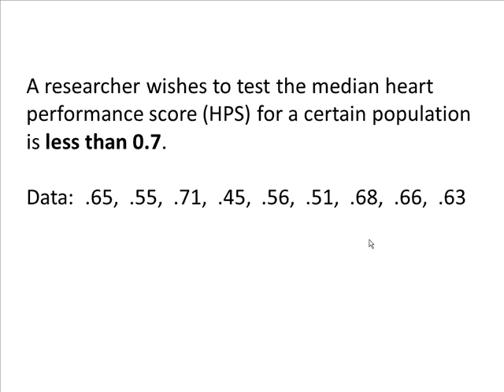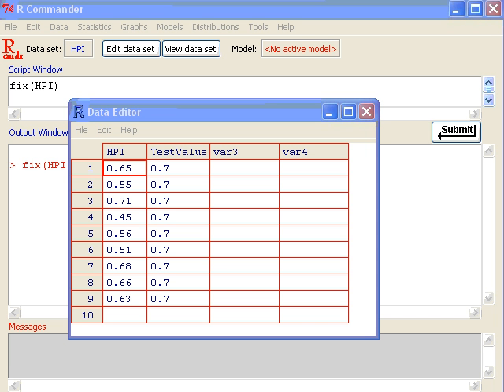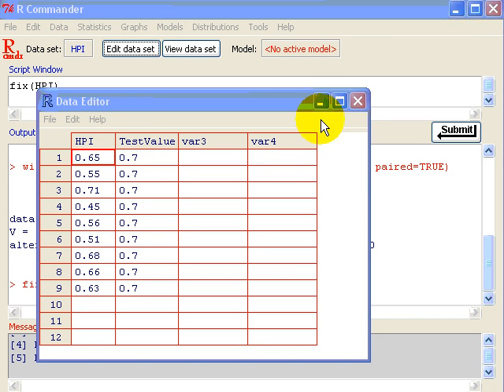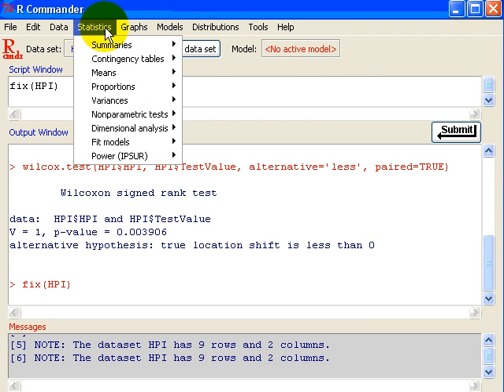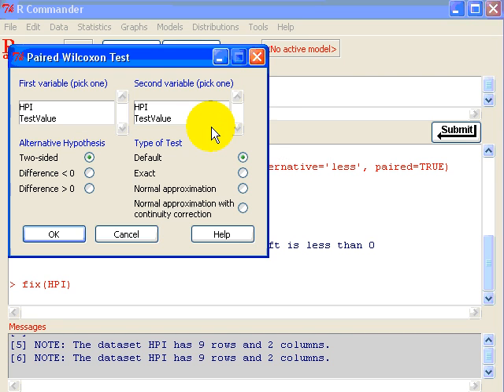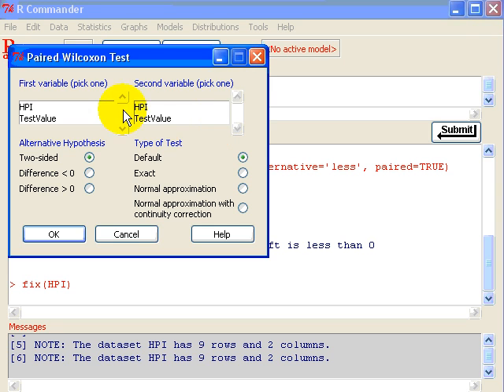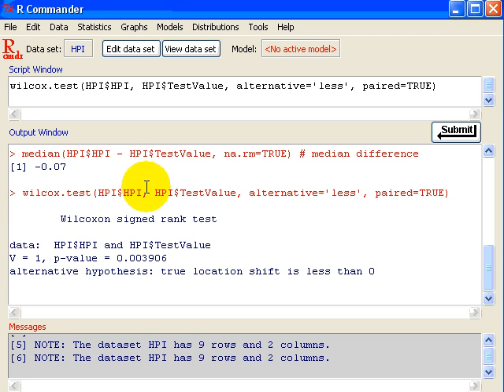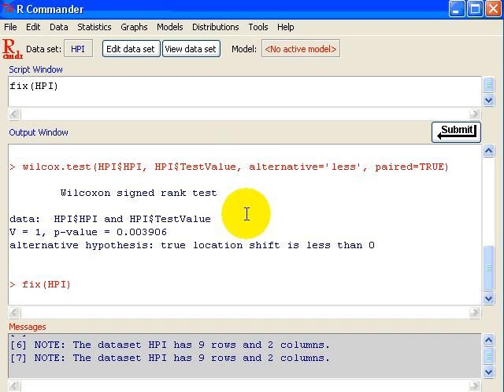R Commander - Signed Rank Test for One Sample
This video clip will show you how to do a Signed Rank Test for Testing Median of a Population using R Commander.